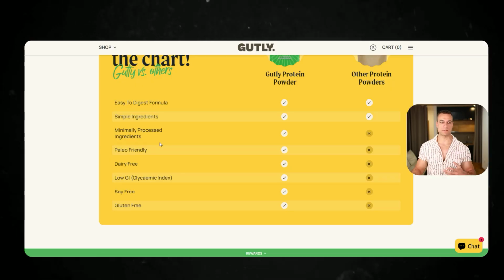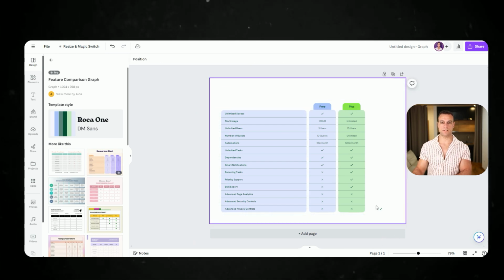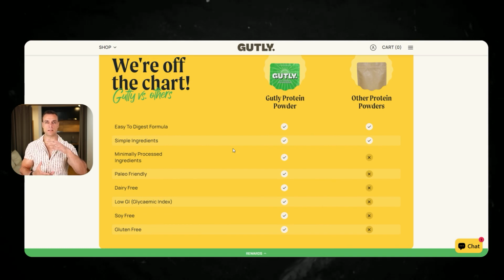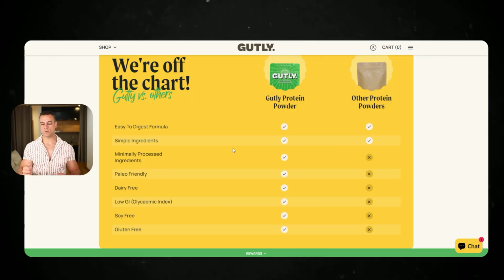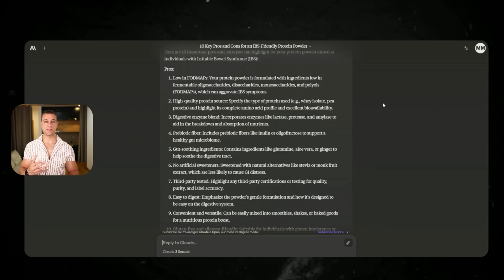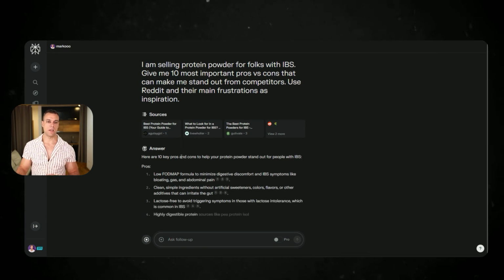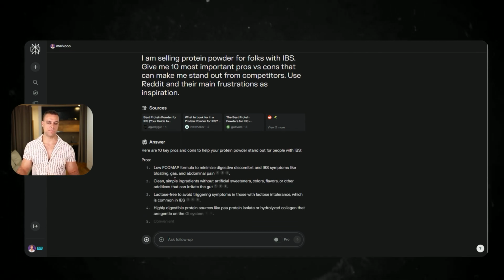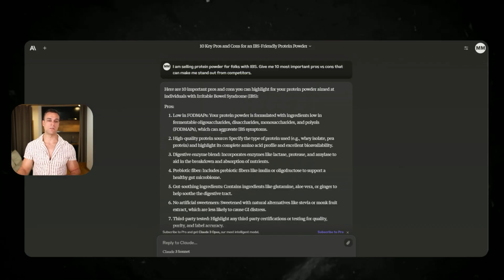Fix Low Website Conversions by Adding One Image (GET HIGHER CONVERSIONS!)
If you want to know 3 real reasons why your website sales are low, then watch this video

In today's video we will go over comparison chart and why it's important to have one on your homepage and product pages.

If you have trouble with conversion rates I think this is something you might want to test out.

I'm Marko, one of the few top-rated performance-based growth strategist, but my deep interest is in understanding self awareness and what makes us "tick" to do the job were we can provide the most help to others.